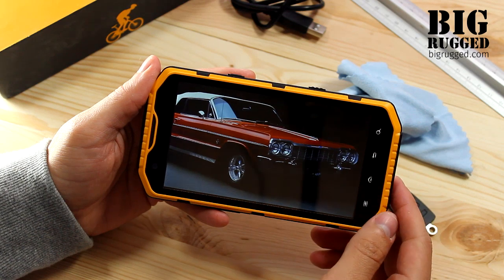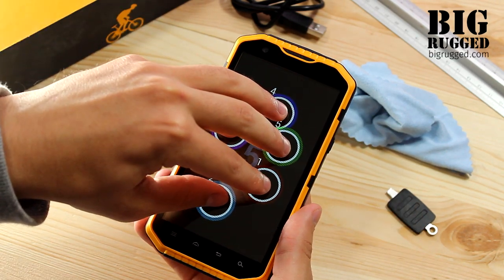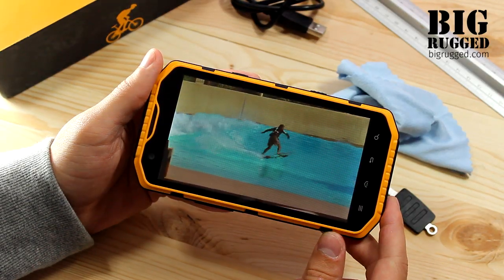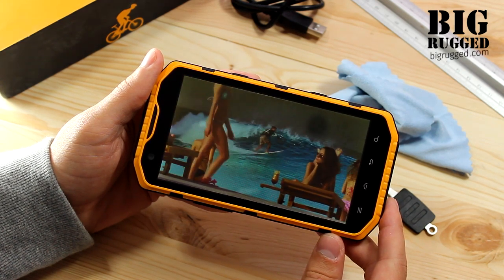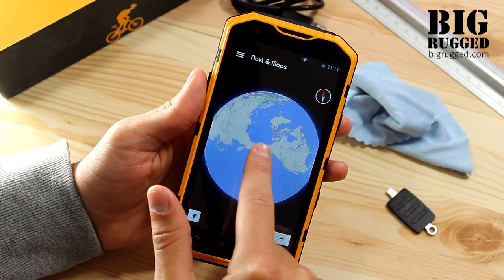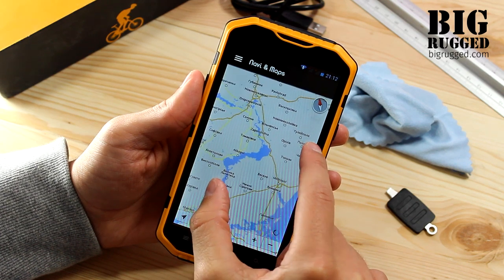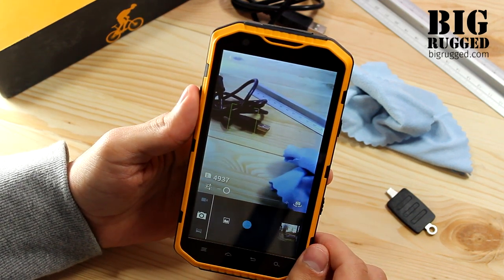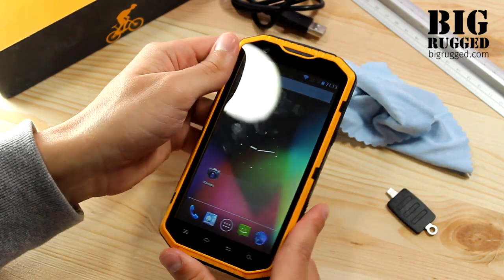J4 (Ruggear RG970) rugged smartphone performance review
Buy best price with guarantee 12 months !

     • Worldwide delivery
     • Easy returns and warranty Europe

Rugged smartphone J4 (Ruggear RG970  provides all the basic features of modern smartphone and in addition has the highest level of protection. This is more than enough for a smartphone to be succesfull, however J4 (Ruggear RG970 has even moer to offer. With a hardware power of tablet computer The smartphone has a huge 5.3 inches wide display, which can be compared with modern potable game consols or multimedia players.
While having the big dimensions the smartphone stays thin and light and can be easily held with one hand.
The huge display and high performance allows to play modern games with maximum comfot and pleasure. The picture stays sharp and clear from almost all angles of view while powerfull hardware provides instant feedback.
The smartphone supports almost all video and audio formats while the phones 3000 mah battery  provides enough energy both for watching movies and using the device for regular purposes.
The huge display works purfect for internet surfing. The screen can show more readable information than any other smartphone.
J4 (Ruggear RG970 is a unique device in rugged smartphones segment which has pretty big dimensions but stays light and thin.